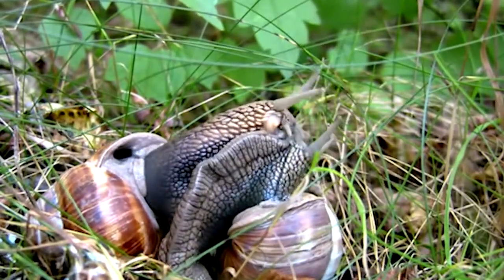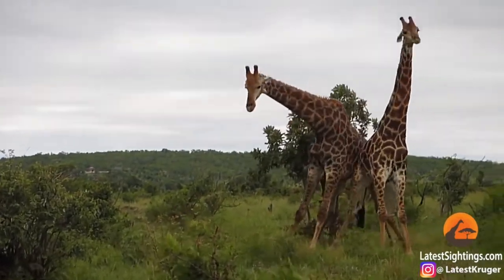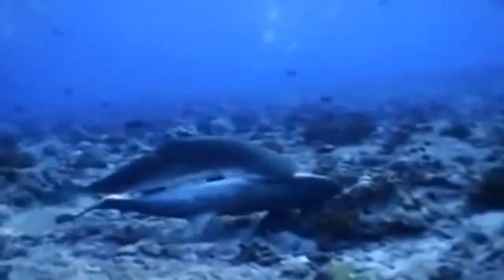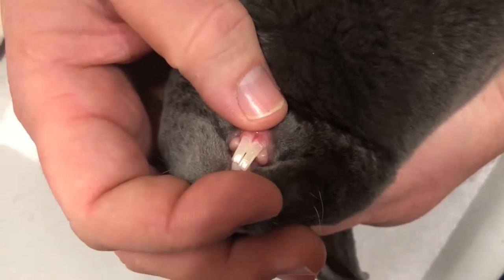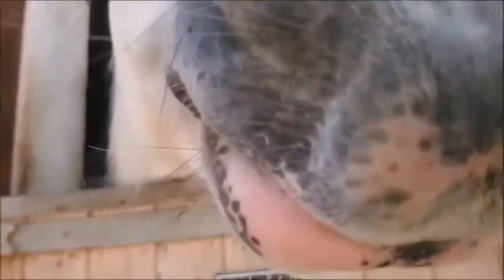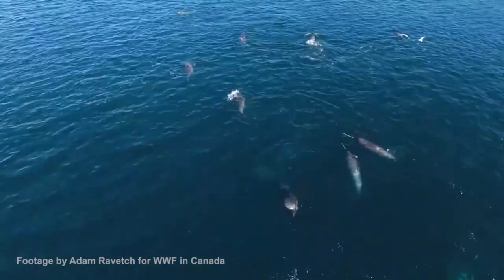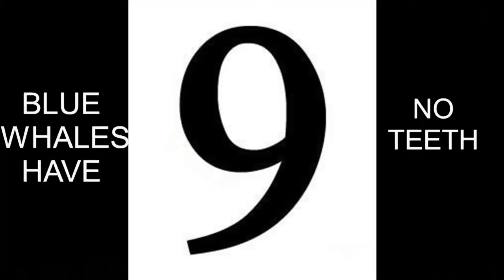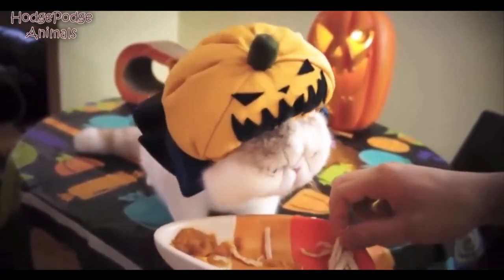ANIMAL TEETH FACTS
VIDEO SHOWS AMAZING ANIMAL TEETH FACTS . YOU WILL SURELY BE AMAZED TO SEE THE TEETH FACTS OF DIFFERENT ANIMALS WORLDWIDE.